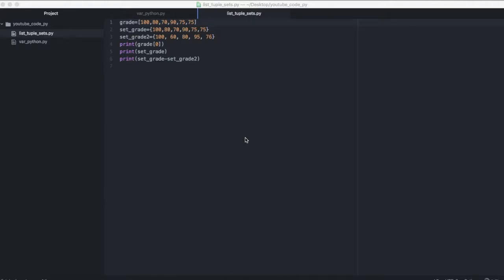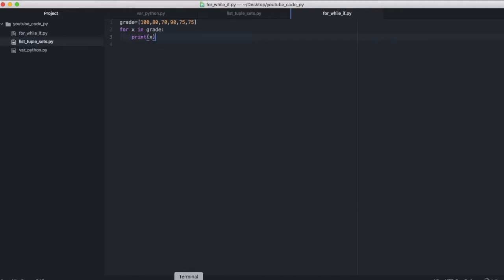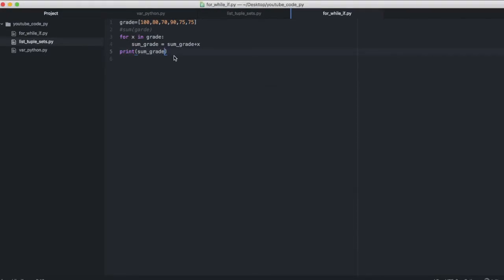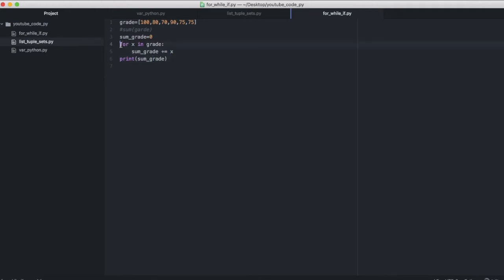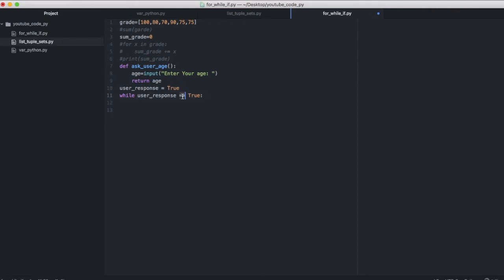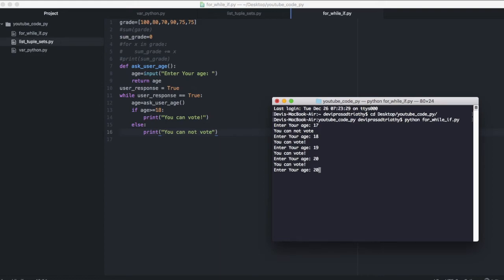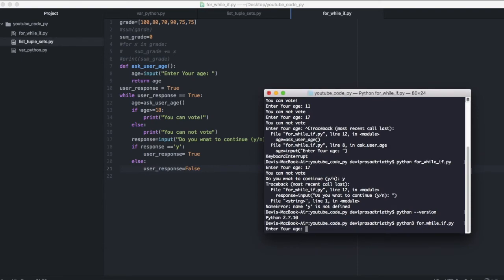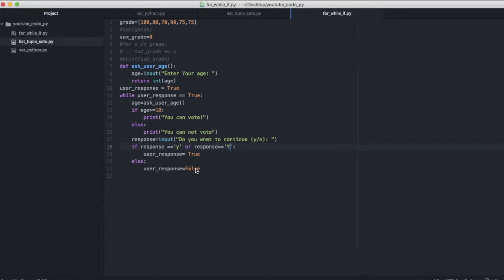Part5:Python:Loops and Conditionals in Python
Python Tutorial Part 4 Loops (For Loop and While Loop) and Conditionals(IF, ELSE) in Python